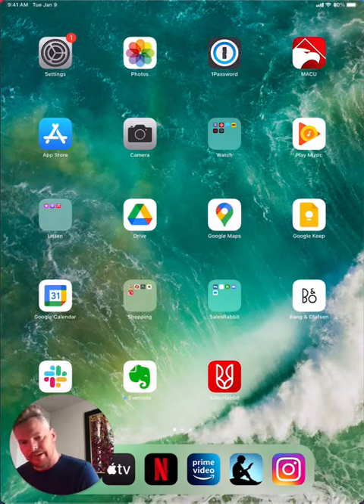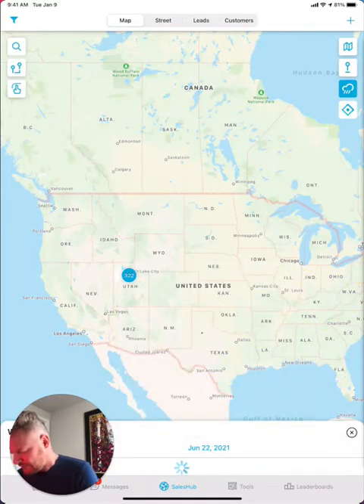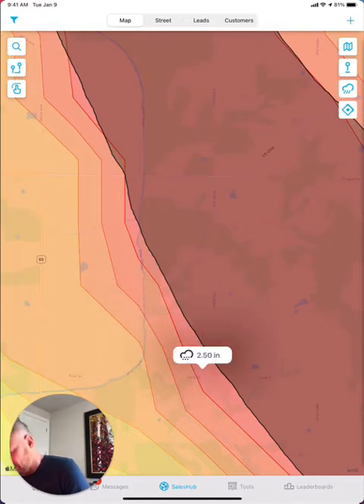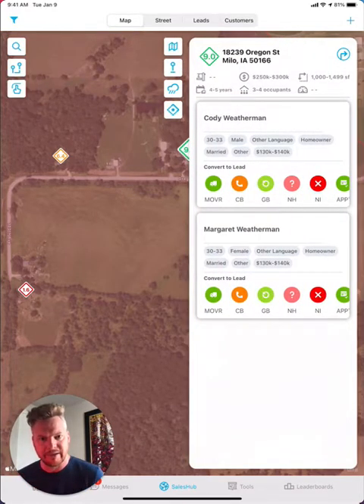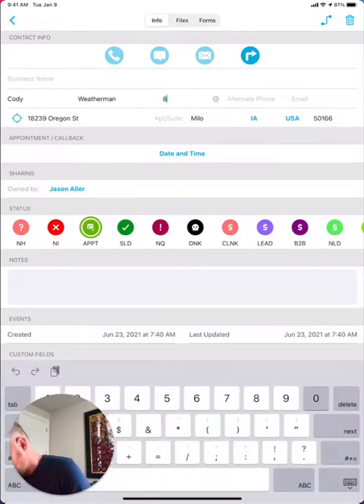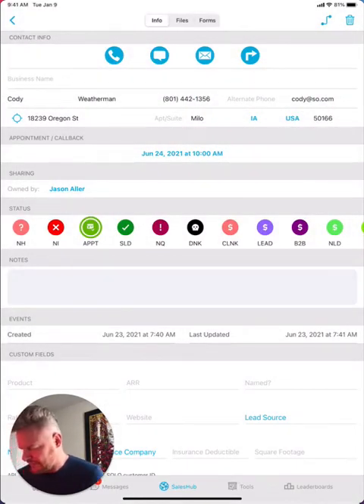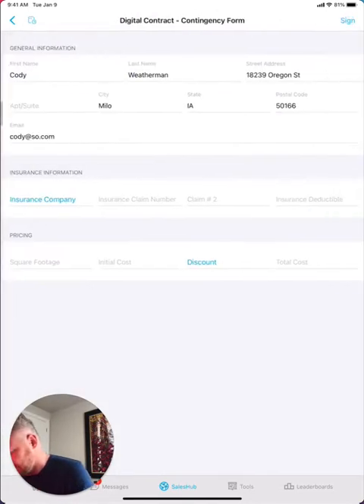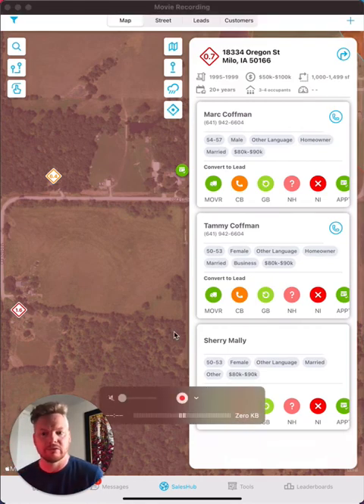SalesRabbit | Roofing Overview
How roofing companies use SalesRabbit.